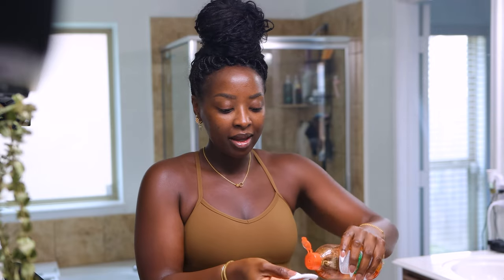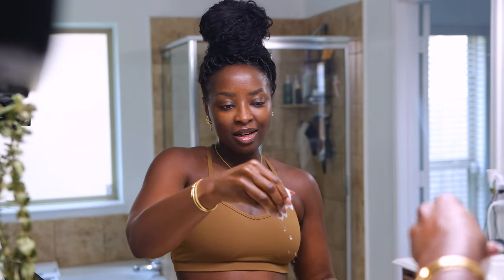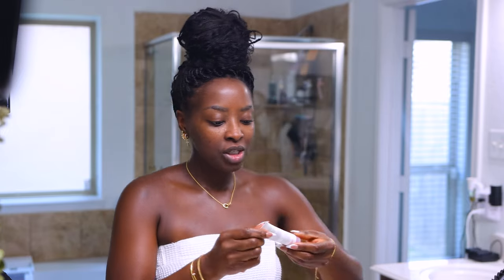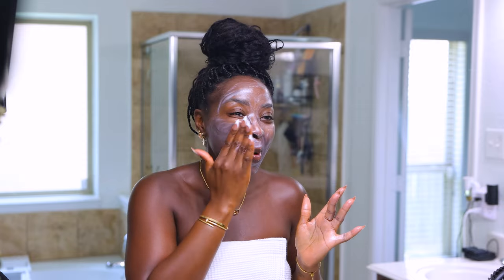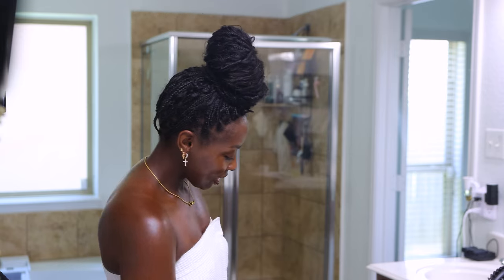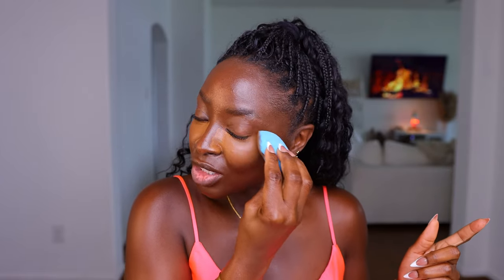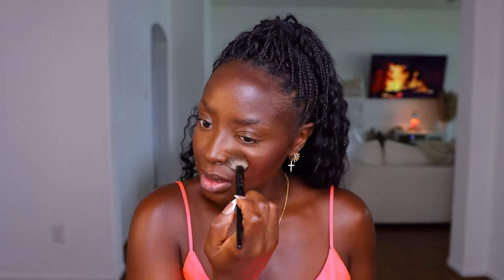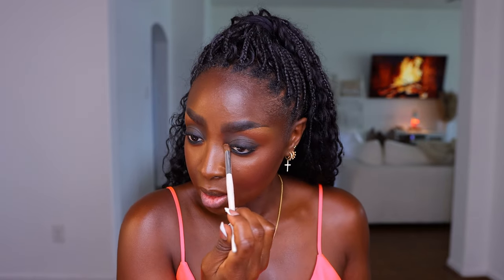2 in 1 - after gym ROUTINE* How I exfoliate my body & SMELL GOOD and GLOW! & Makeup Tutorial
00:00 BODY CARE / SKIN CARE

15:40 MAKEUP

ELF Halo Setting Powder (Med. Deep)

-- SENDING A PACKAGE? --
Mena Adubea

1 Peter 3: 3 - 4